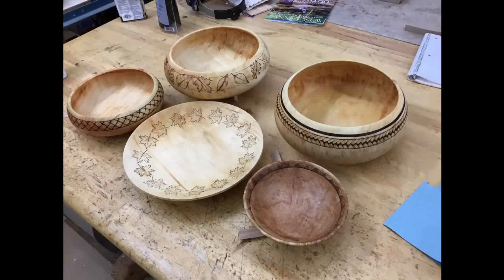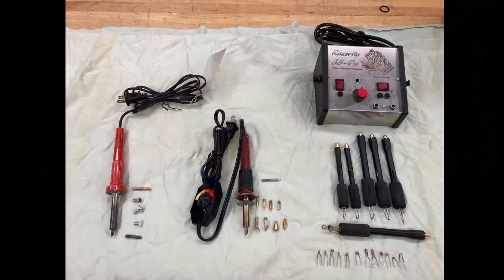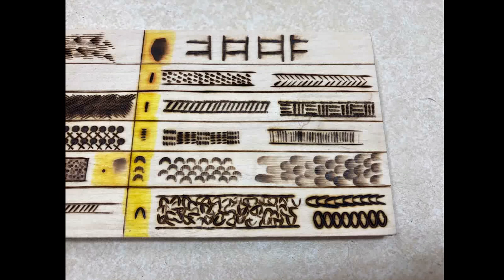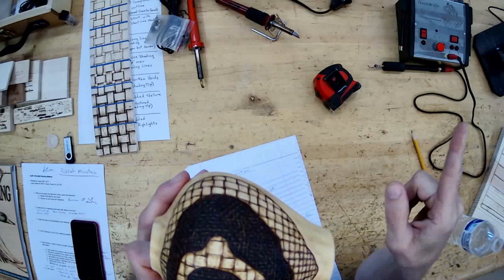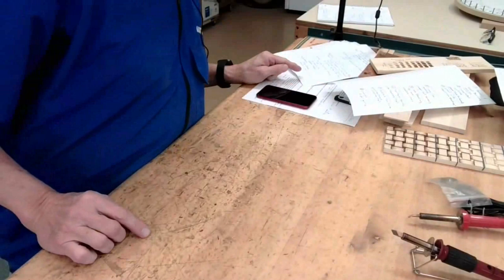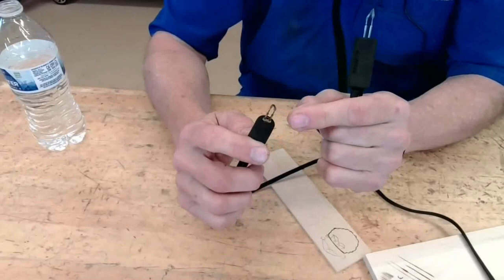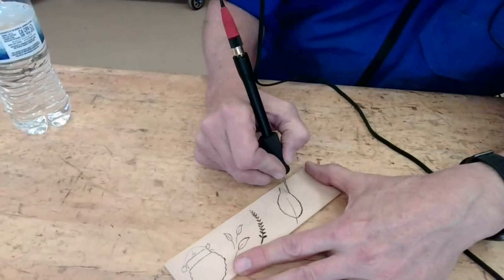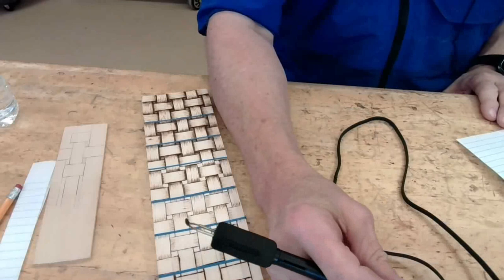Bay Lake Woodturners - Woodburning 14Nov20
Tim Harteau demonstrates tools and techniques he uses in doing pyrography on his turned pieces.